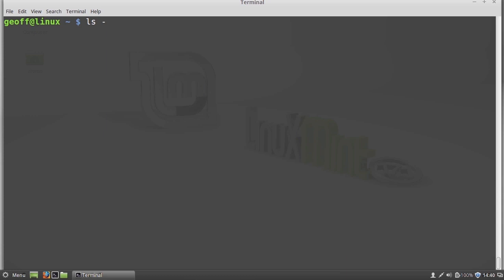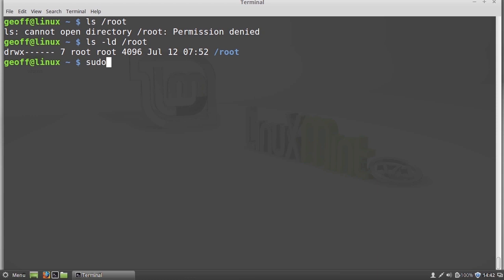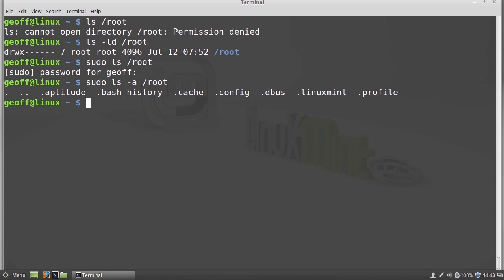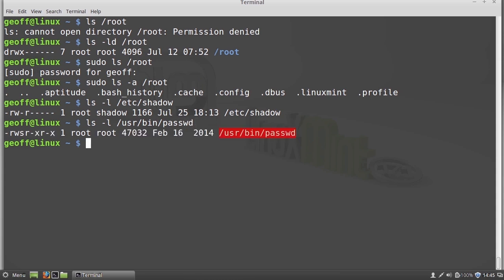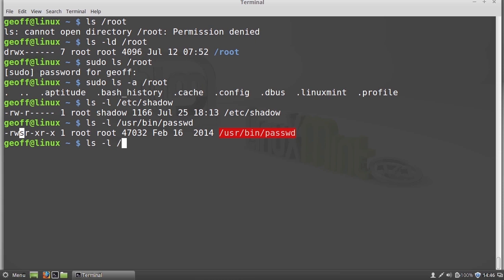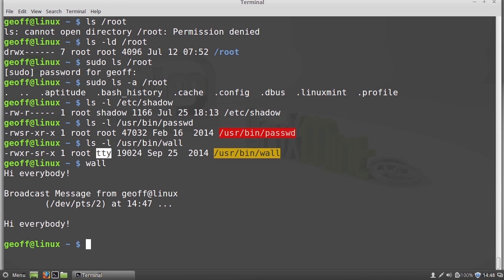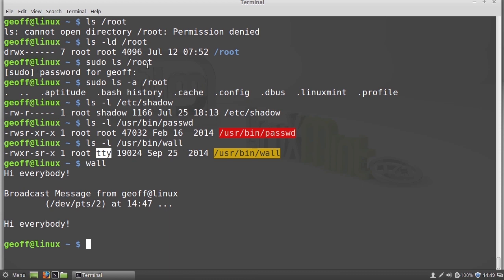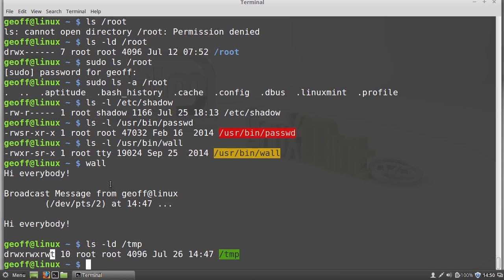17 Special Permissions Root, Sudo And Extra Permission Bits